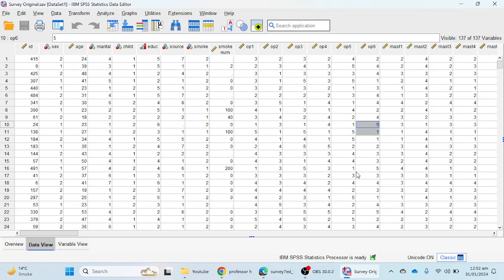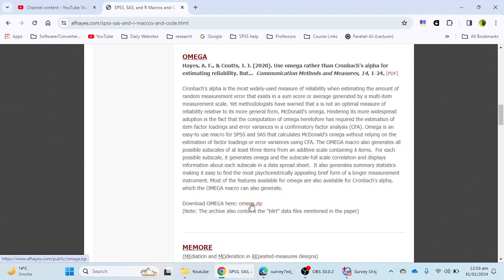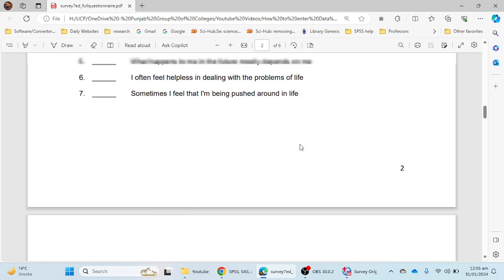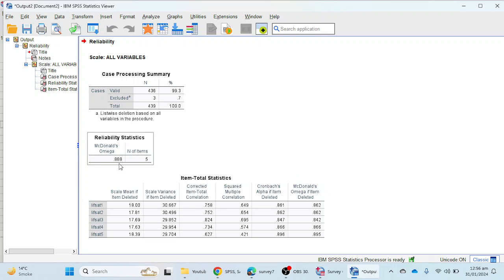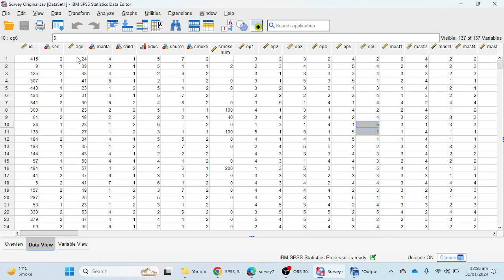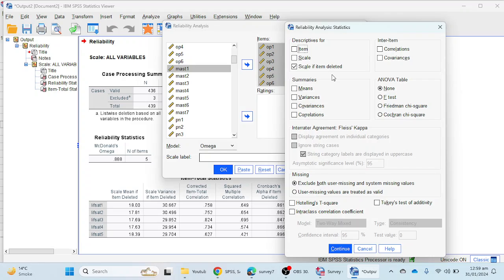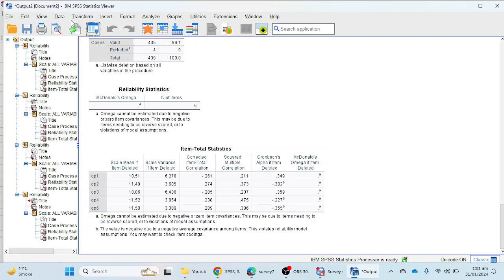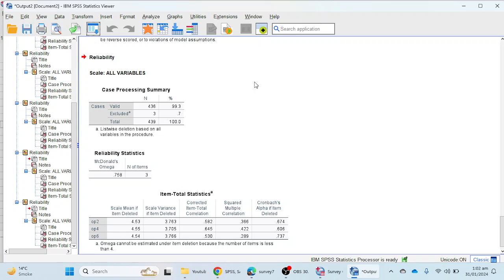How to Calculate McDonald's Omega Reliability in SPSS 29: A Step-by-Step Guide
Omega reliability analysis is used to estimate the reliability of a scale or test. It is an alternative to Cronbach's alpha that better handles items with different factor loadings. Link to previous video

Useful Links

Send an Email to Know How You Can Purchase a Student License.

 Here are the steps to perform omega reliability analysis in SPSS 29:

Enter your scale items as variables in the dataset. Make sure all items are scored in the same direction.
Click Analyze -- Scale - Reliability Analysis.
In the Reliability Analysis window, move your scale item variables into the Items box.
Under Statistics, check Omega hierarchical and Omega total. You can also select other options like Means and Variances if desired.
Click OK.
The output will show the omega hierarchical and omega total values. Omega hierarchical is a model-based estimate that accounts for multidimensionality in the data. Omega total is a measure of the overall reliability of the scale.

Values range from 0 to 1, with higher values indicating better reliability. A commonly accepted rule of thumb is that values above 0.7 or 0.8 indicate good reliability.

To improve reliability:
Increase the number of items, as more items generally increase reliability.
Remove problematic items that have low item-total correlations.
Ensure items measure the same underlying construct.
Use clear, concise items that all respondents will interpret similarly.
Reduce random measurement error by standardizing administration conditions.
So in summary, omega reliability is an advanced type of reliability analysis that is well-suited for multi-dimensional scales. Performing an omega analysis in SPSS provides important information about the reliability of your scale. Values below 0.7 indicate the scale could be improved.